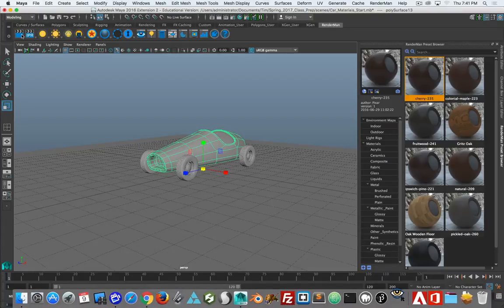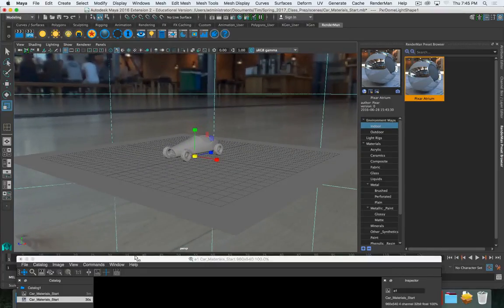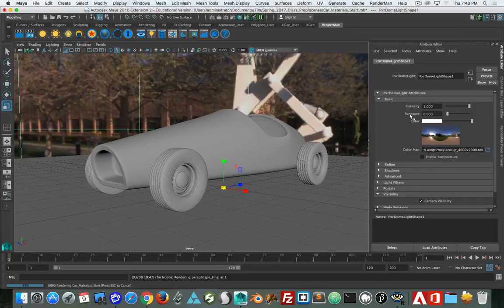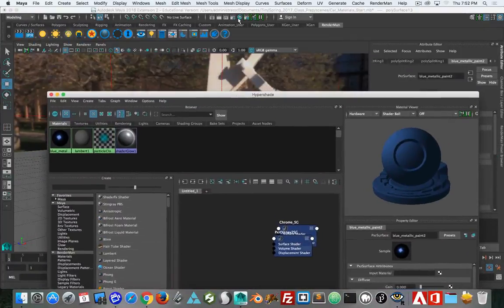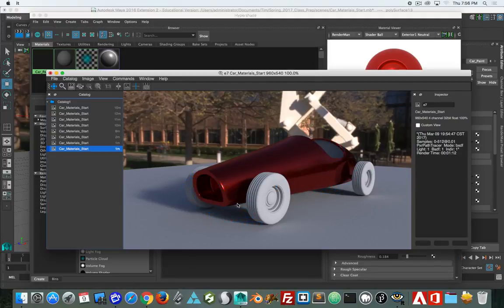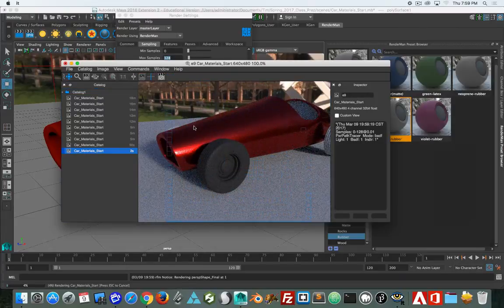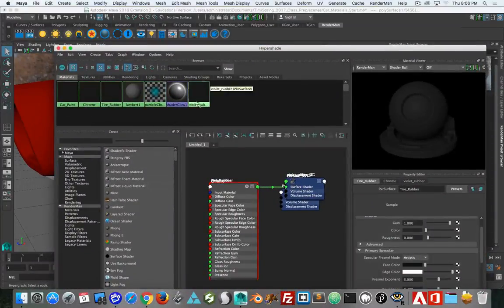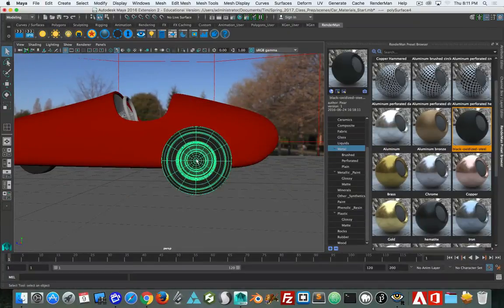3D Basics in Maya - Applying Renderman Preset Materials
Applying preset materials in the Renderman Preset Browser.